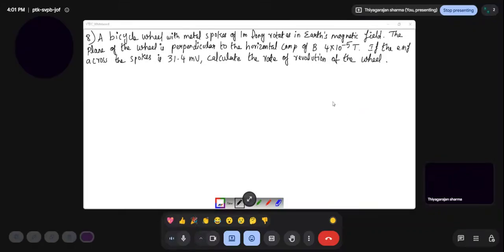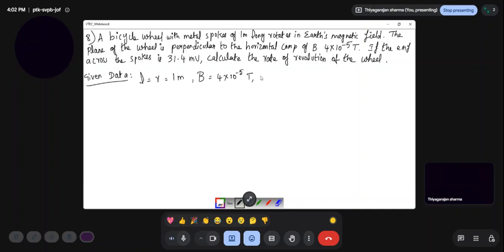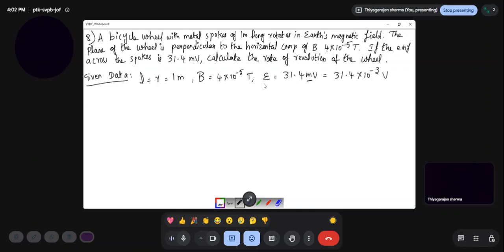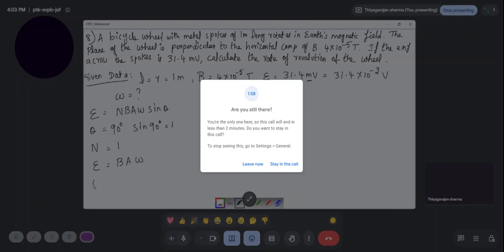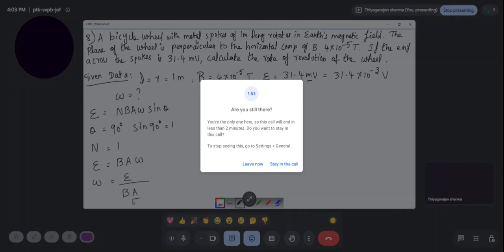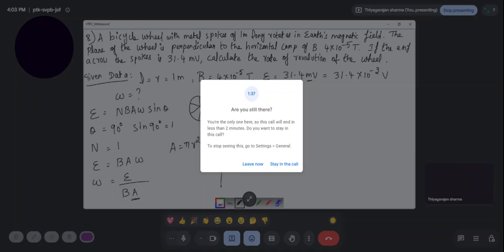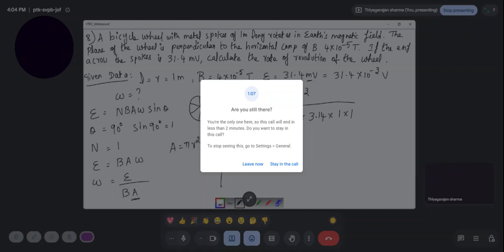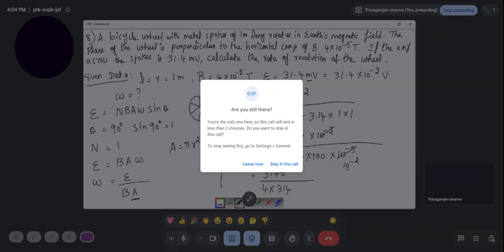12TH STD PHYSICS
TAMILNADU STATE BOARD 12TH PHYSICS
UNIT 4
NUMERICALS Q.NO 8
CALCULATION OF RATE OF REVOLUTION